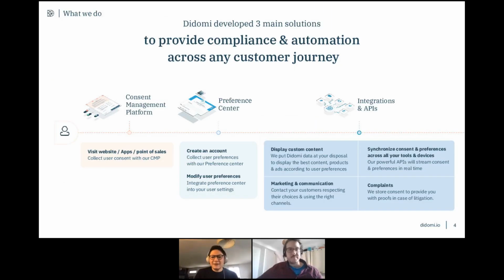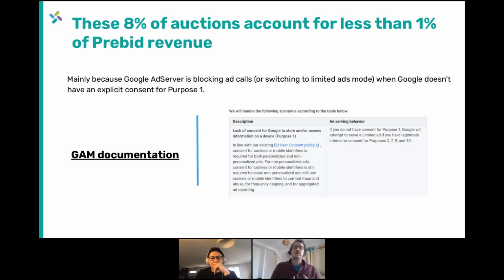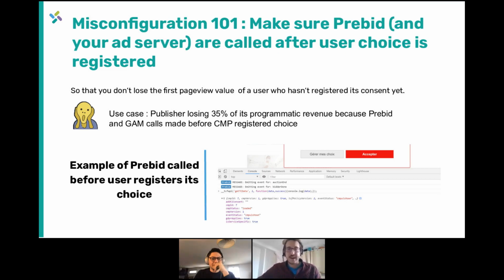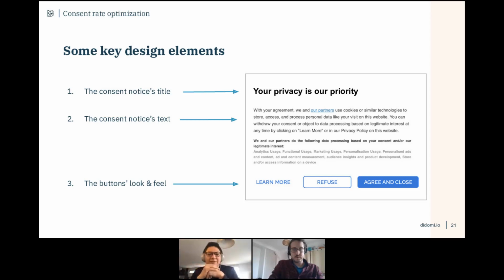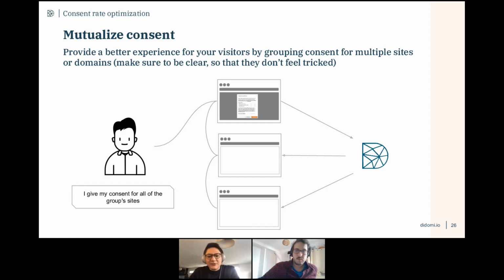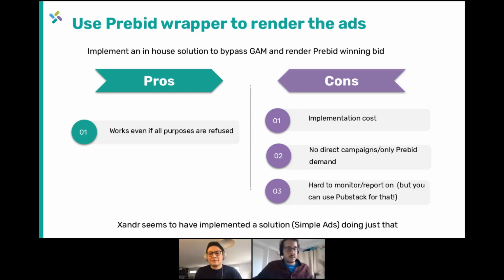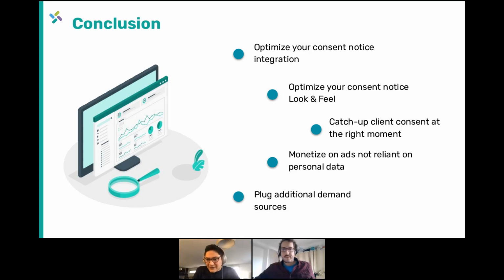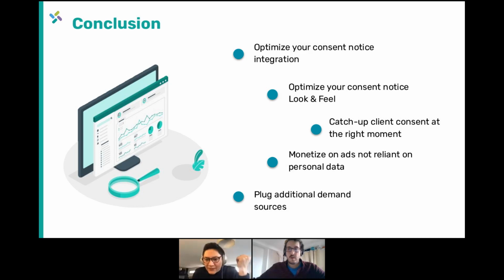GDPR, TCF... How to maximize monetization while respecting user choice in 2021?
Antonio Anguiano Head of Product at Didomi and Adrien Rouget Senior Data Analyst at Pubstack have explained how to maximize monetization while respecting user choice in 2021 ?

This is the recording of the webinar that took place on on March 11th. Here is the page that presented the webinar

Discover how The Didomi Console allows you to set-up your TCF v2.1-compliant consent notice in minutes

Besides GDPR, the last 2 years have seen a number of significant changes that impact the digital advertising ecosystem. Most of them are due to shifting expectations in society, with consumers demanding more privacy and choice.

As a consequence, the last years have seen increasing regulatory expectations from Data Protection Authorities (DPAs) across the globe, the industry has adopted shared standards (TCF v2.1) and major technological players have launched their own initiatives to improve on privacy (like Google's Privacy Sandbox or Apple's iOS14 features).

How do you monetize in a world where consumers (finally) have the choice they deserve?
Should you expect lower revenue per user with a significant portion of audiences opting-out?
What solutions exist to display ads to users that haven' consented to being tracked?
Publishers still have a lot of interrogations about the impact they should be seeing on their websites and specifically on their advertising revenues. While implementing a Consent Management Platform (CMP) and closely monitoring consent rates is a logical start, it is not the only thing to do to maintain your advertising revenues while being transparent and compliant.

Pubstack and Didomi want to help you monetize better in 2021. We will discuss:

 The link between ad monetization and GDPR consent. The programmatic chain being extremely complex, consent can affect different levels of the chain, thus impacting monetization. Pubstack will dive into some of its data to understand these impacts (on the ad server, on programmatic partners, on bid and impression rates...)
 The top CMP-related issues that can result in revenue drops. We have often seen massive drops in terms of advertising revenue due to CMP-related issues, like header bidding or the ad server being called on the page before the CMP, the CMP having implementation or production issues, not being properly loaded... We will share these issues with you, help you understand their impact on ad revenues and give you guidance on how to avoid them.
 The opt-in rates you can expect on your consent notices. Didomi will share some data about consent rates that you can expect per device, per consent notice format and per implementation type of your CMP. We will also share some data available in the industry about the impact of iOS14 as tough regulations such as the French DPAs consent guidelines.
We will finish with some monetization 😨 nightmare stories 😨 to give concrete examples of what NOT to do. These should help you avoid some pitfalls that can severely hurt your business.

Of course, the session will end on an open discussion. Pubstack and Didomi will answer all your questions live or - if not possible - we'll get back to you with concrete answers.